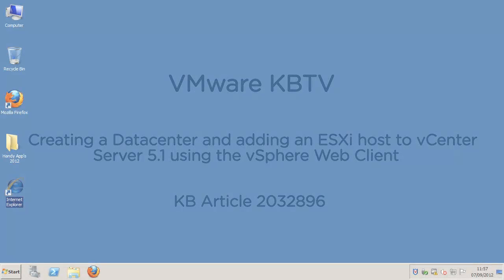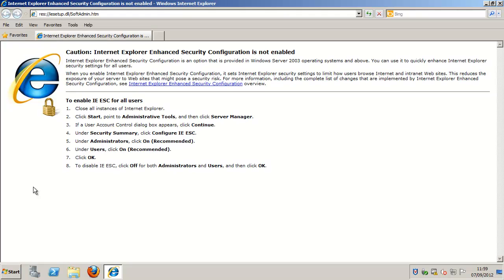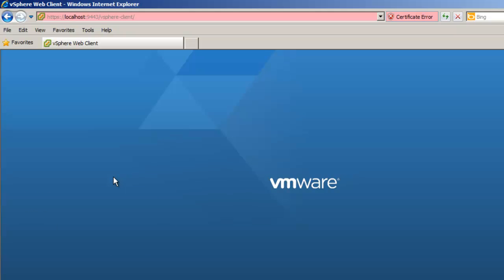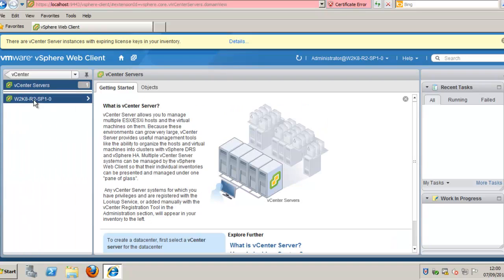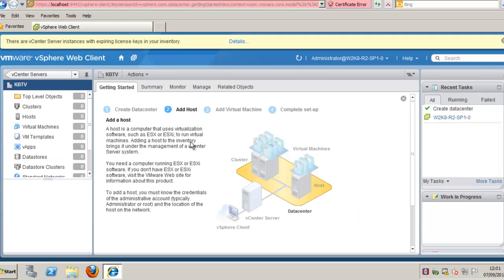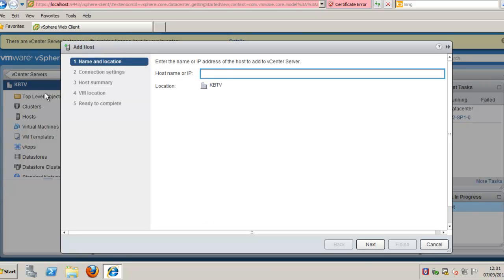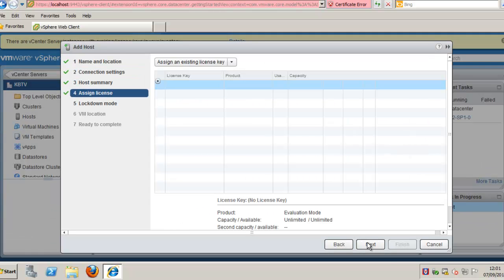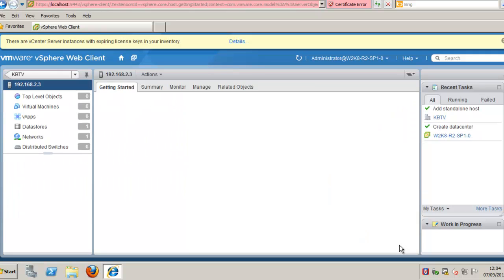Creating a Datacenter and adding an ESXi host using the vSphere 5.1 Web Client KB2032896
- This video discusses and demonstrates creating a Datacenter and adding an ESXi host into the vCenter Server Inventory using the vSphere 5.1 Web Client.

After installing vCenter Server and the vSphere Web Client, you can manage your vSphere environment using the vSphere Web Client.

For more information on installing the vCenter Server and the vSphere Web Client, see the following VMware Knowledge Base articles:

Note: For best viewing results, ensure that the 720p HD option is enabled and view in full screen mode.